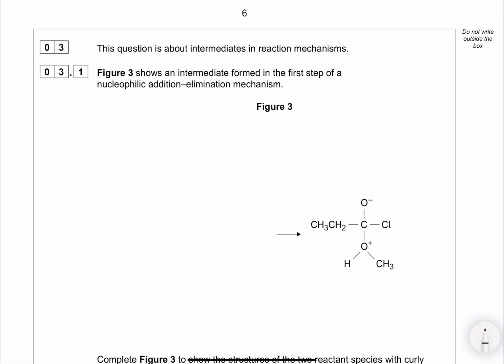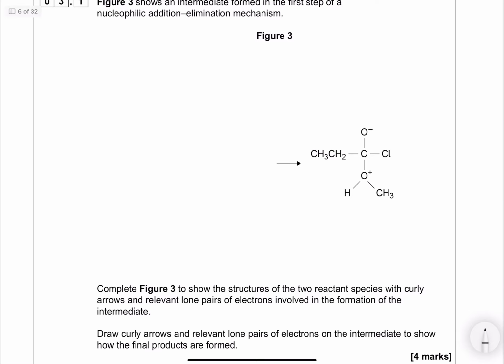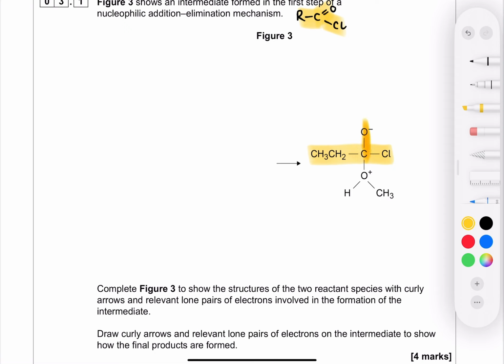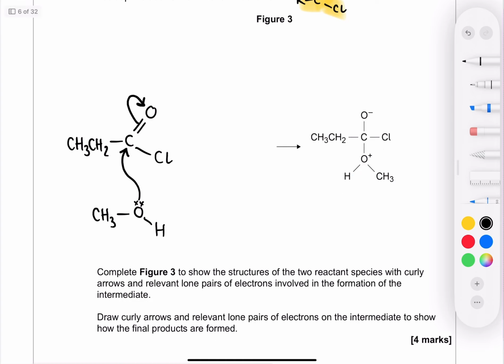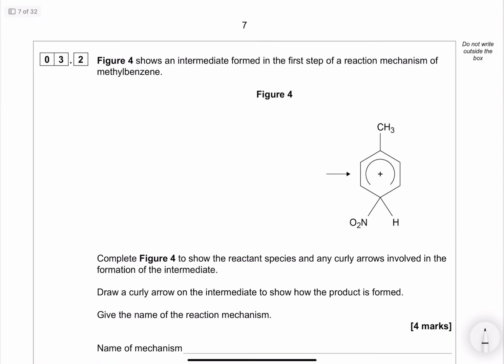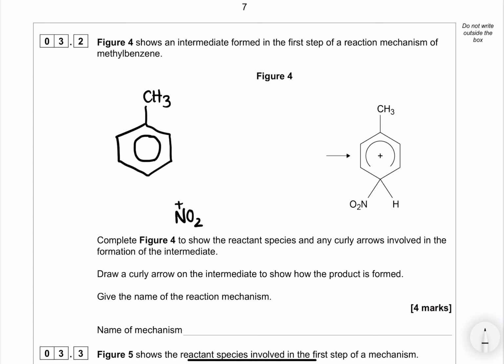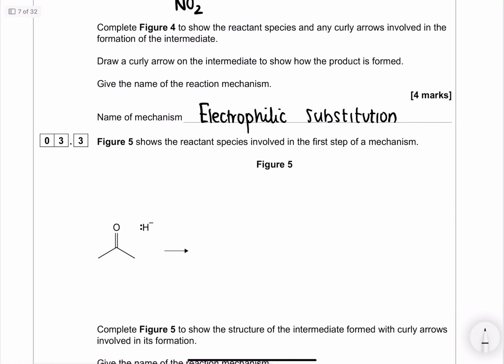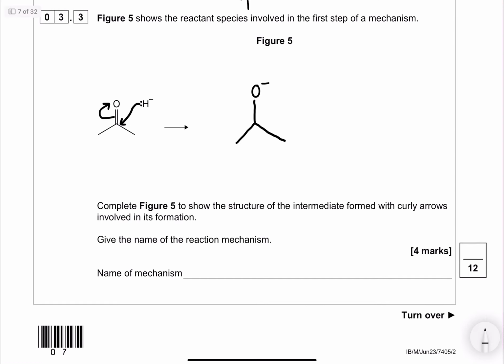2023 7405/2 Question 3